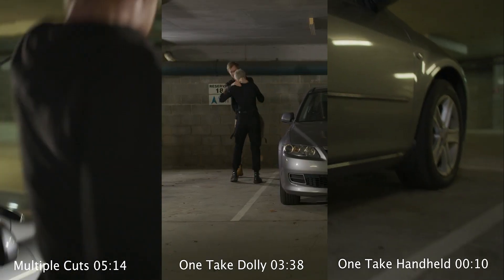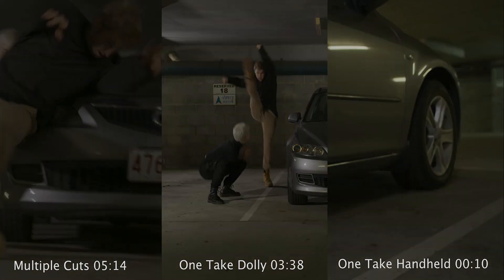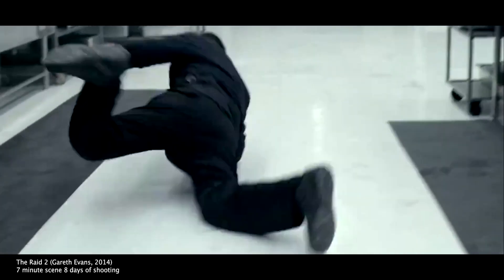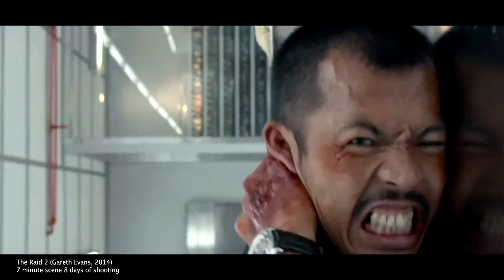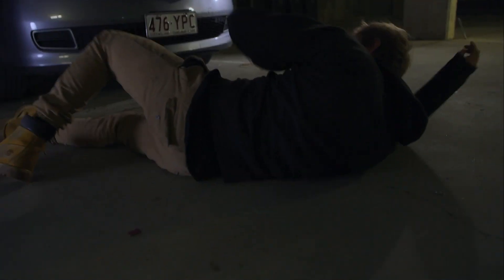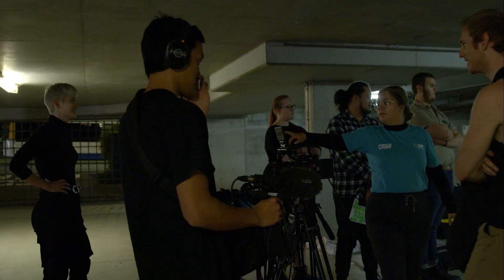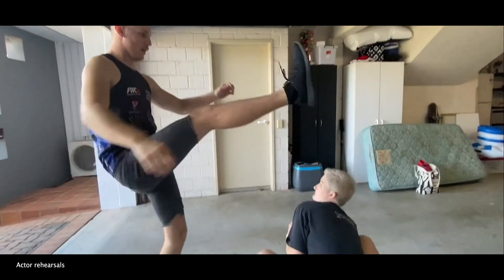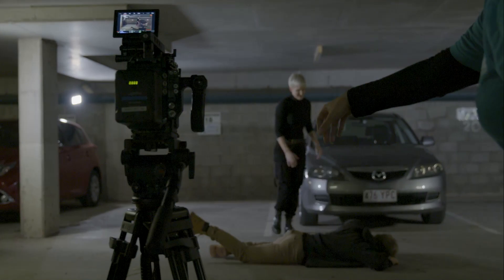3 Ways To Shoot A Fight Scene || Film it Friday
Ever wanted to see what happens when you return gear broken?

Thank you to everyone involved!

Producer: Rebekah Evans
Director/Choreographer: Connor Armitage
Cinematographer: Cassandra Louise
Sound Recordist: Aaron Evangelista
Sound Designer: Max Bliesner
Cam Op: Nathan Byrnes
Camera Assistants: Carwyn Ngere, Tarni Brinkmann
Gaffer: Corey-Jay WalkerColourist: Rio Zoulas